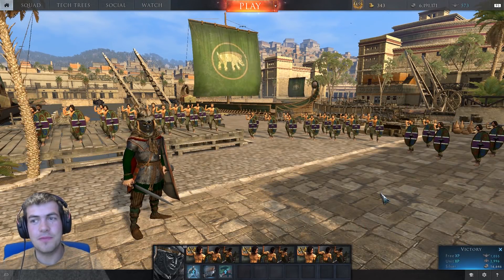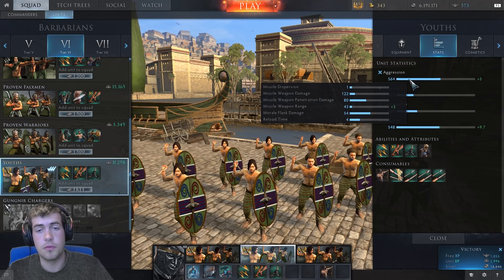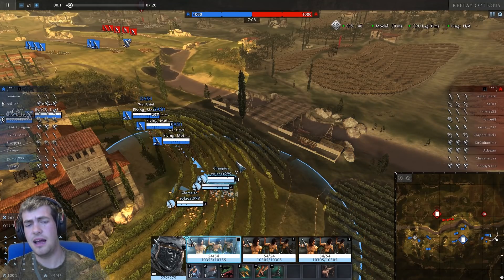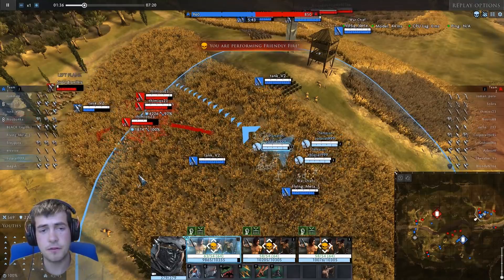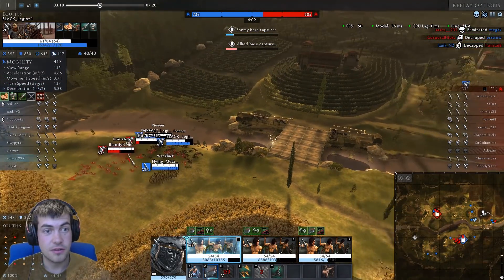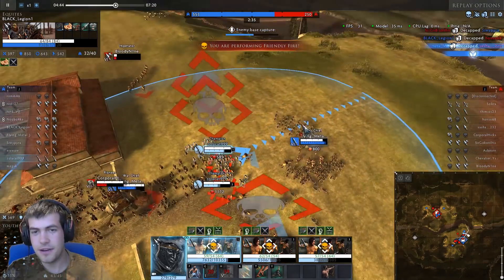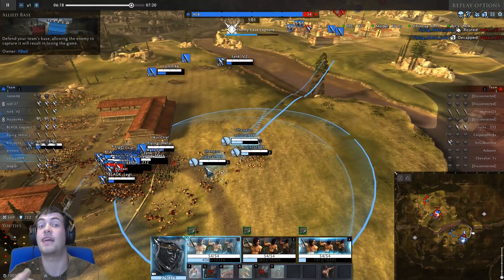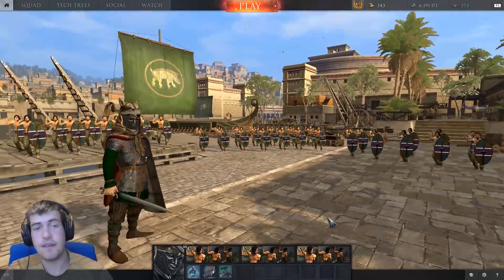Total War ARENA - The Fastest Javelin Unit!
I am back with another episode of Total War Arena, this time we take a look at the tier 6 Barbarian Premium Javelins the 'Barbarian Youths'. These guys are seriously fast when combined with Arminius and I absolutely love them :-D